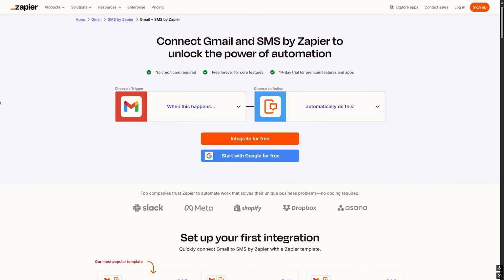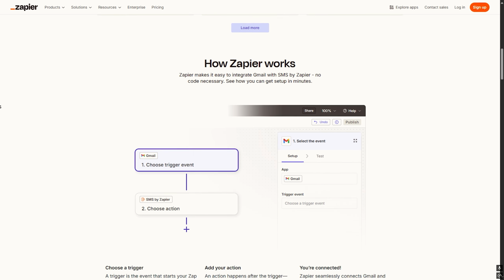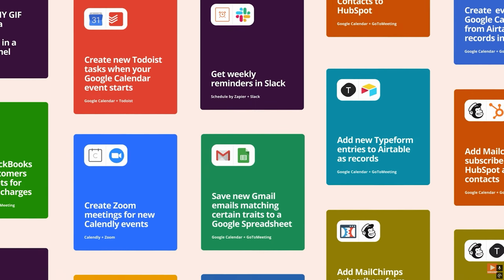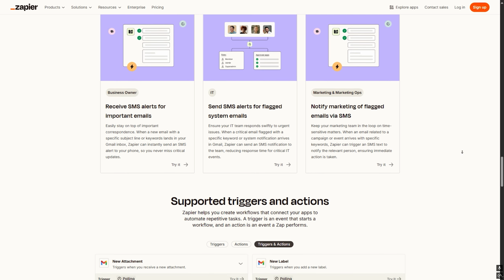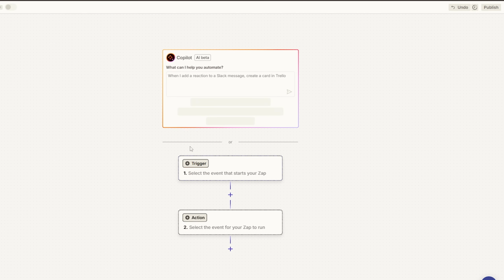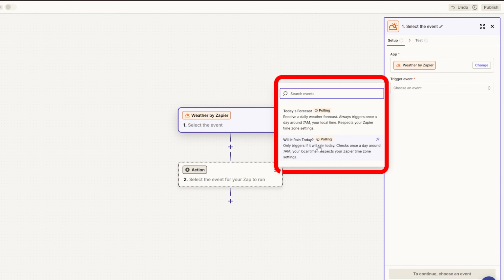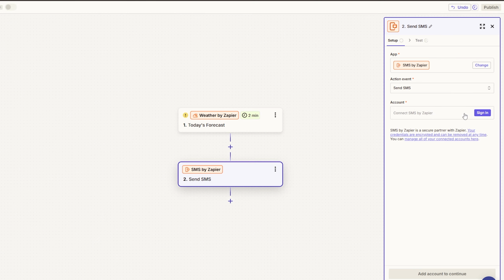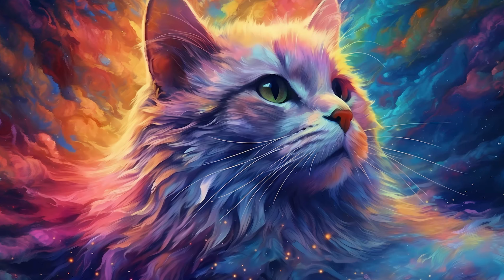How To Send SMS With Zapier | SMS By Zapier Tutorial 2026